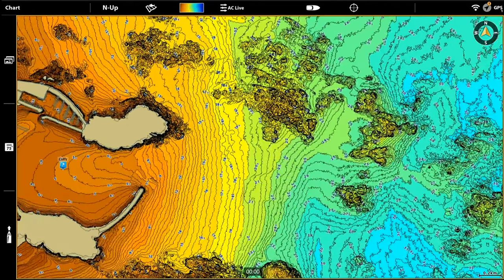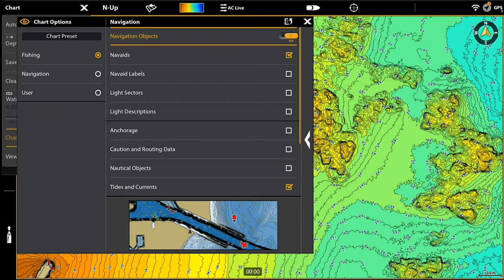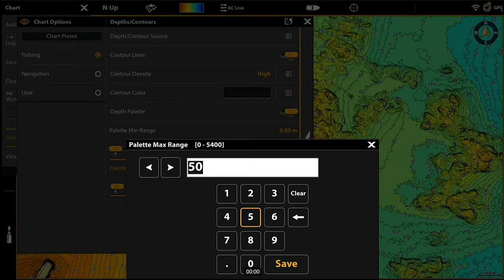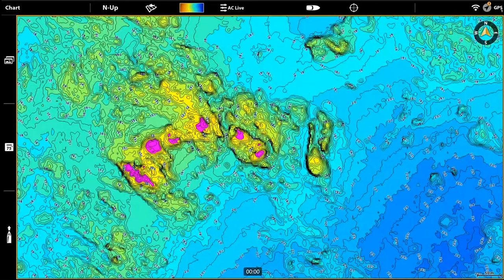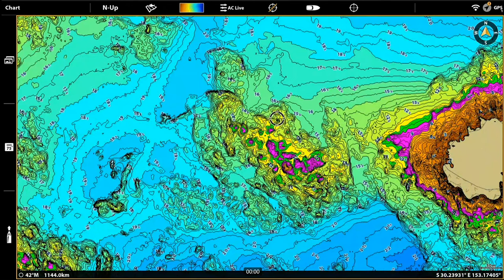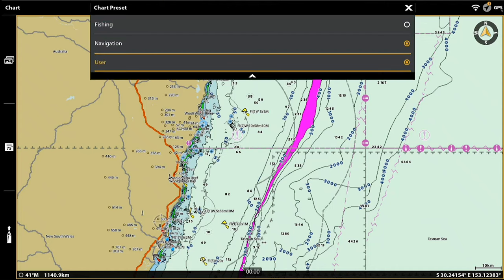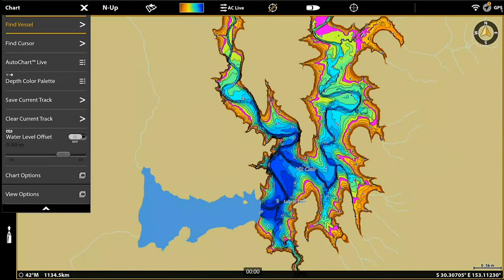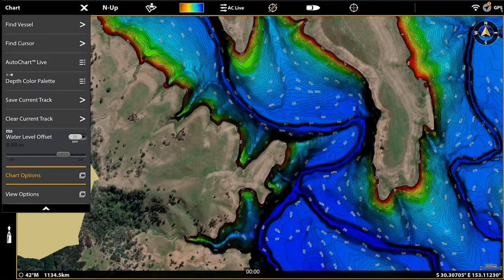Coastmaster Australia Training Seminar